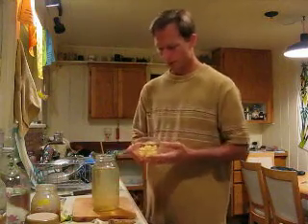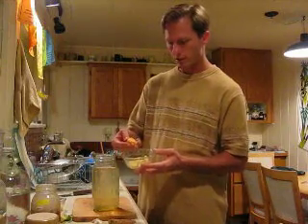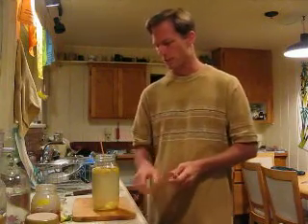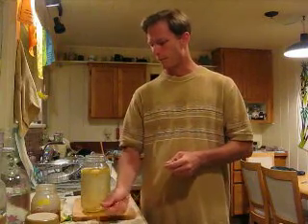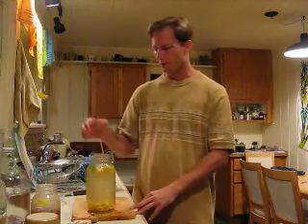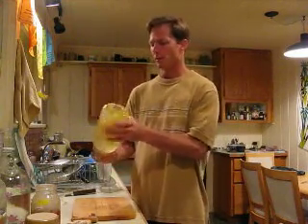How to make home made Kefir Ginger Ale - YUM!!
Join Will with Teaming with Nature in his probiotic kitchen as he walks you through the simple process of how to make your own probiotically alive, lacto fermented, delicious kefir ginger ale.  The video covers not only how to make this delicious, nutritious tonic, but also shares a bit about why drinking lacto fermented beverages is so great for our immunity.  We welcome questions!